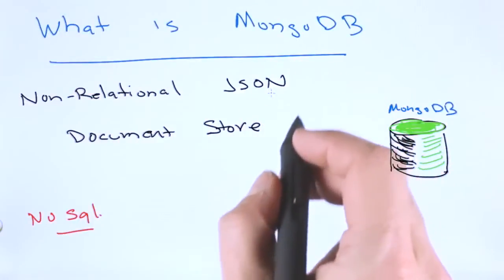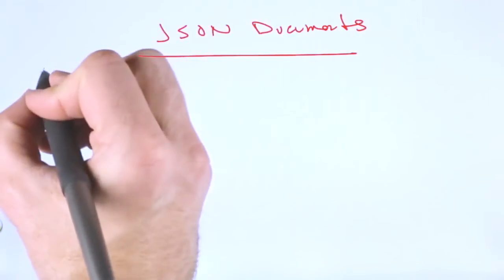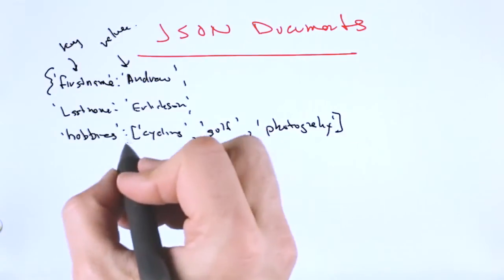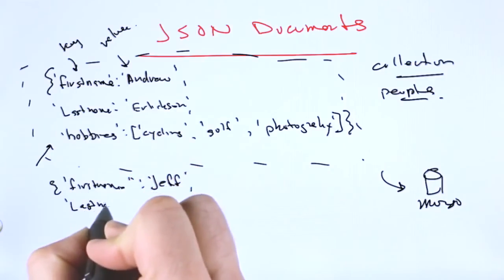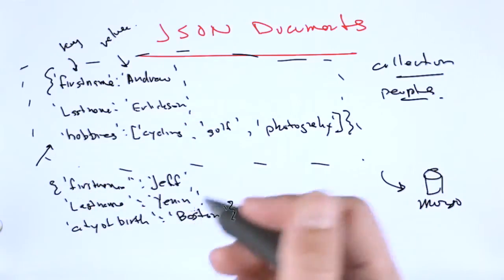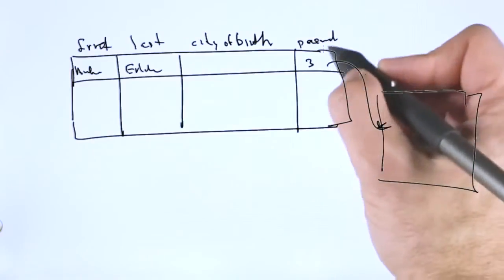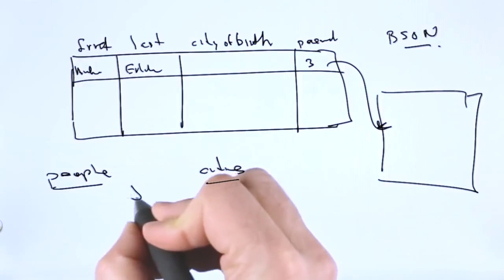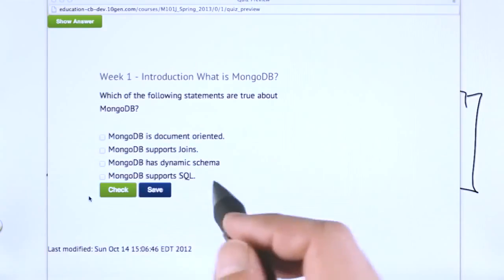m101j 3 what is mongodb